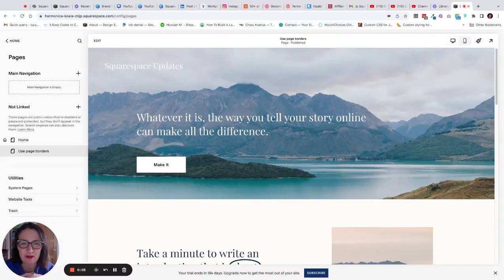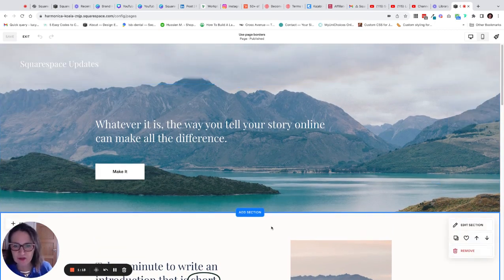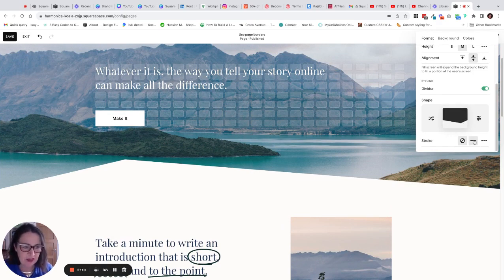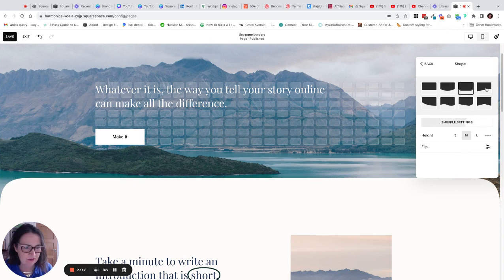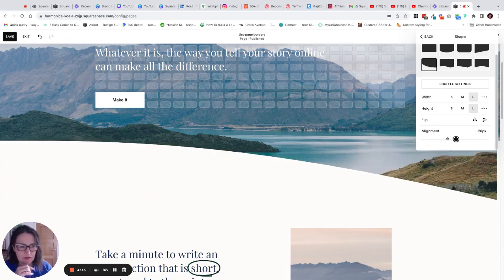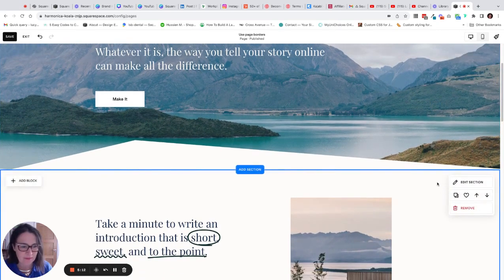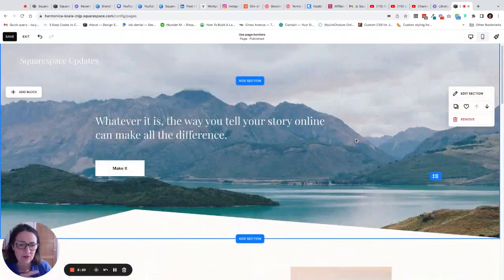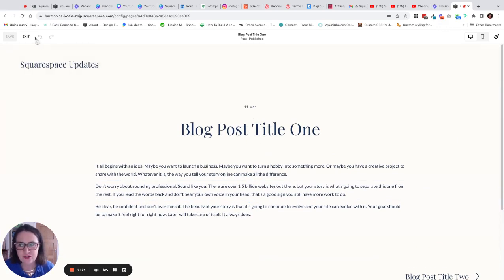Squarespace Design Functionalities: Adding Section Dividers 👩 💻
Hi, I'm Lucy from Designs for Growth, and in this video I'll be showing you one of my favorite design functionalities in Squarespace: the section divider. I'll explain how this relatively new feature allows you to create interesting dividers between different sections on a page, without the need for transparent background images. I'll guide you through the process of adding dividers, changing their shape, and customizing their appearance. By the end of this video, you'll have a good understanding of how to use section dividers to make your Squarespace website more visually appealing and engaging. Enjoy!